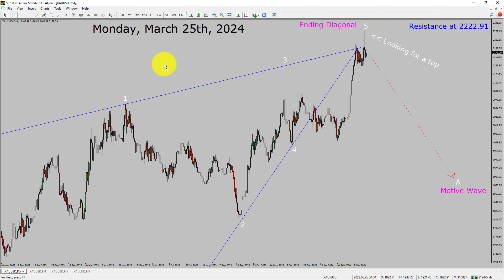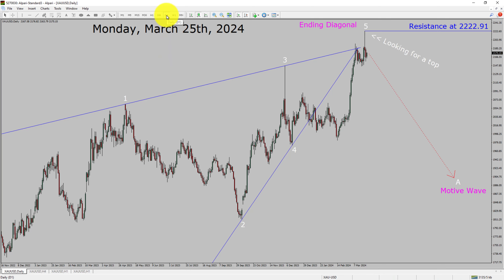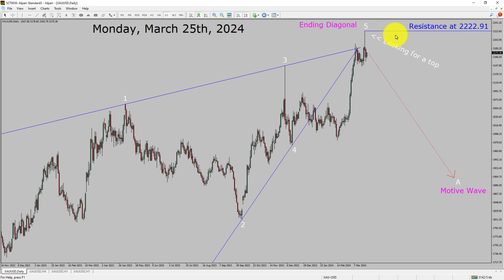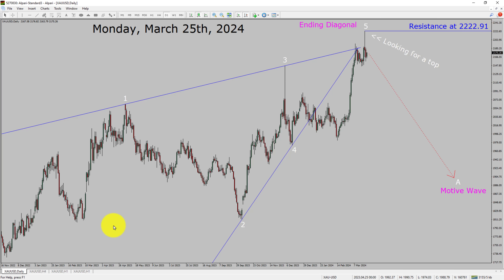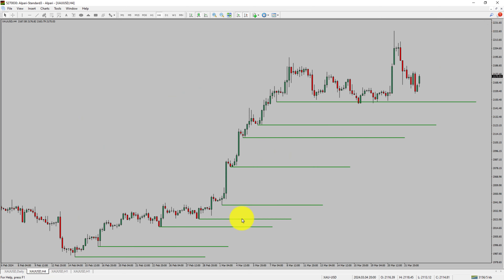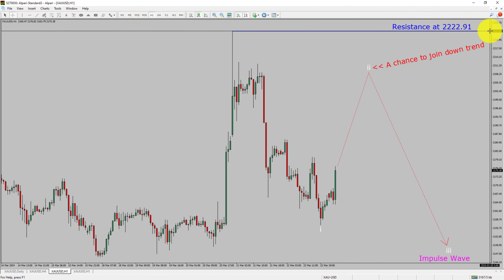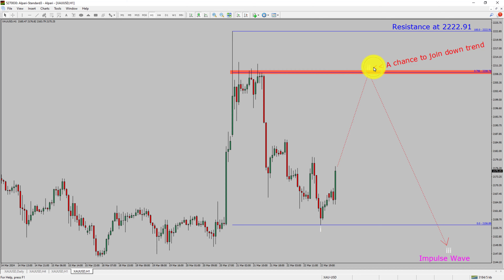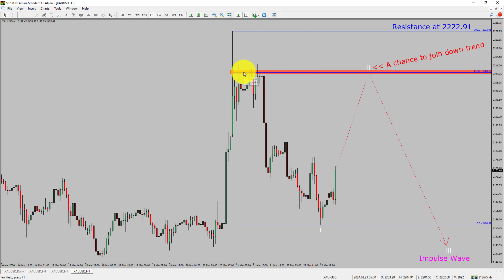XAUUSD Elliott Wave Analysis | Gold Analysis | March 25, 2024 | XAUUSD Analysis Today